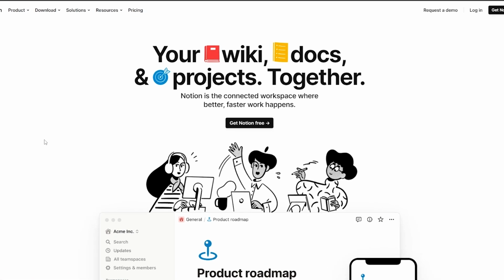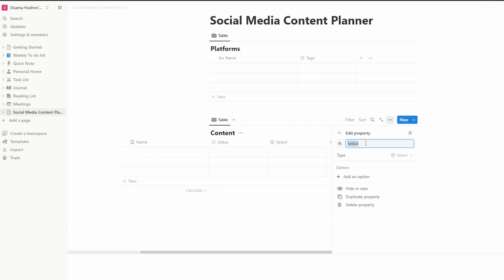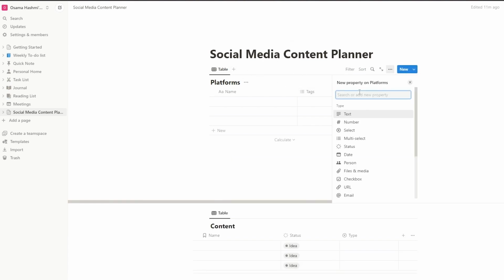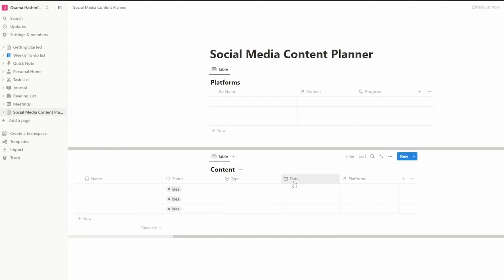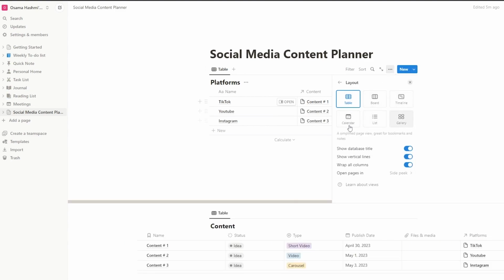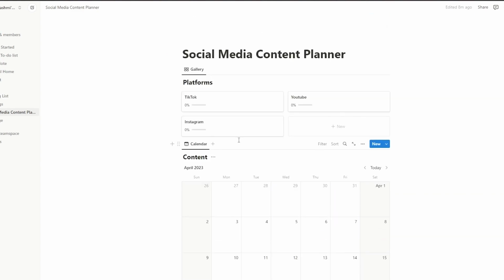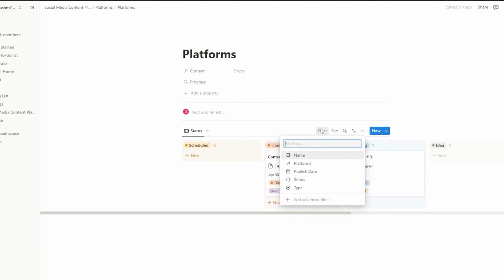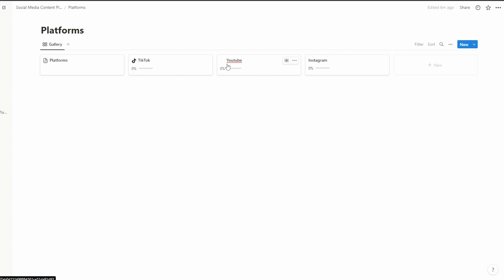How To Create Social Media Content Planner In Notion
In this video I show you How To Create Social Media Content Planner In Notion. Notion is very User Friendly and learn to create a Social Media Content Planner in Motion by following this Helpful Rutorial.